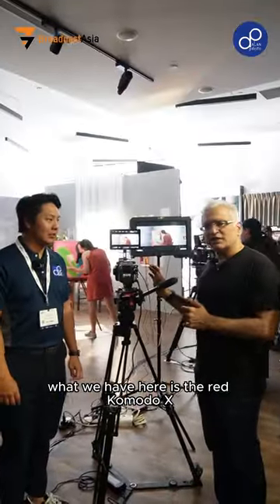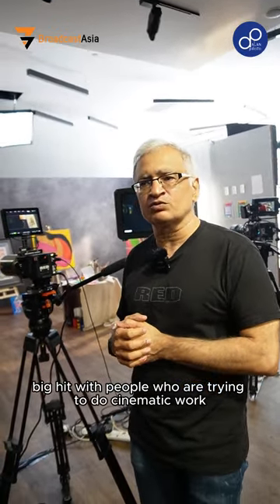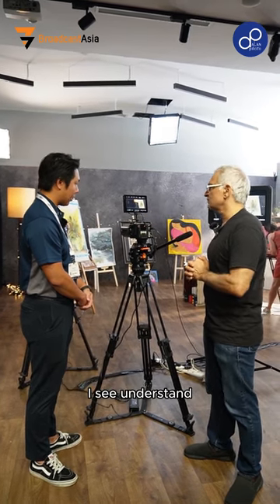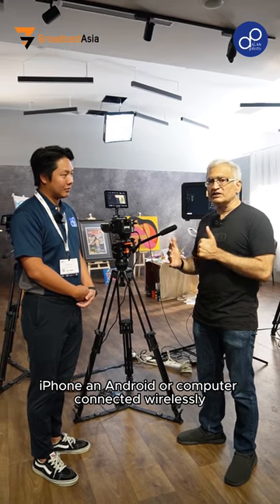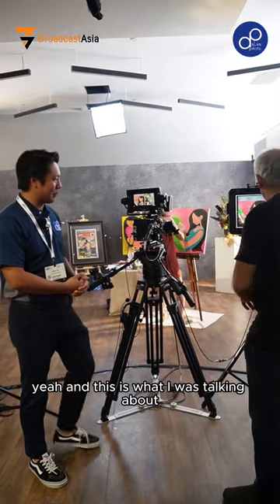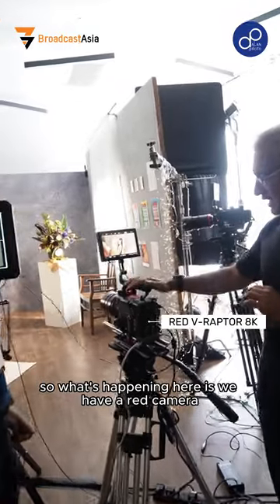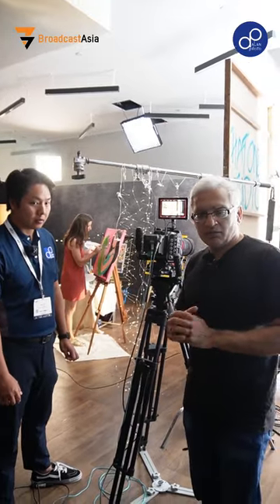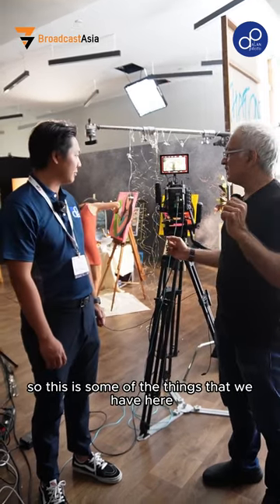Alan Photo at Broadcast Asia 2023: Thorough Explanation of RED!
Bringing to you an exclusive, thorough explanation of RED at Broadcast Asia 2023!

Watch this special report from Alan Photo at RED's booth in Broadcast Asia for the ultimate guide to pricing and camera insights. This meticulous report by Alan Photo explains and explores RED products in-depth, providing you with comprehensive coverage. Discover hidden gems and make informed decisions with our detailed analysis.